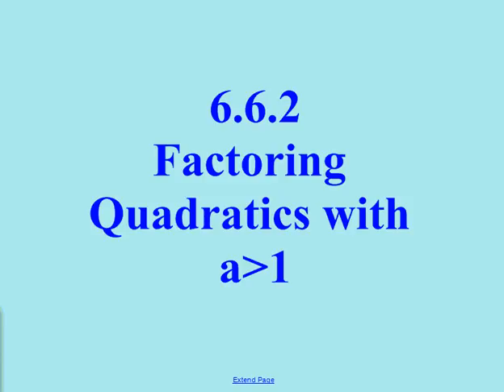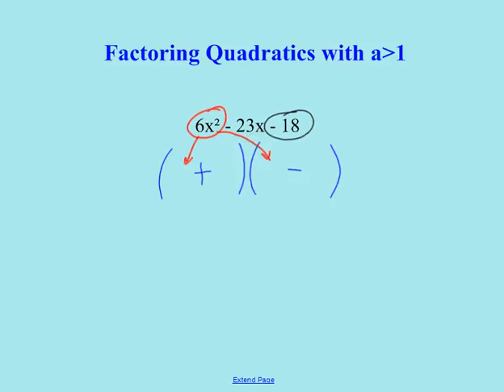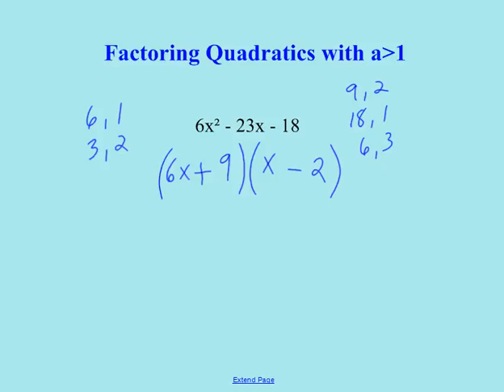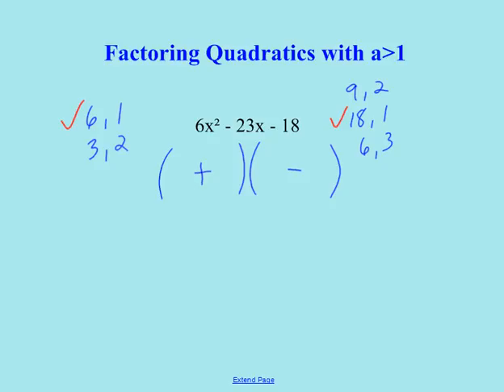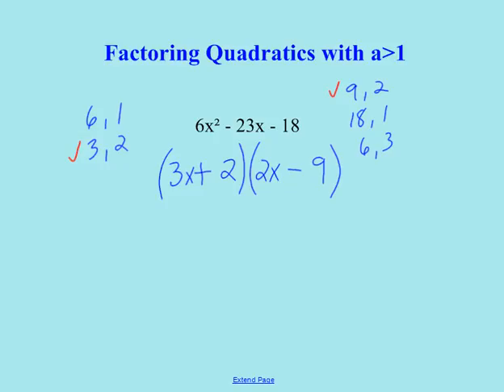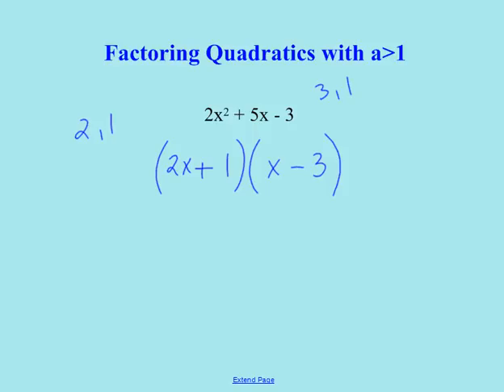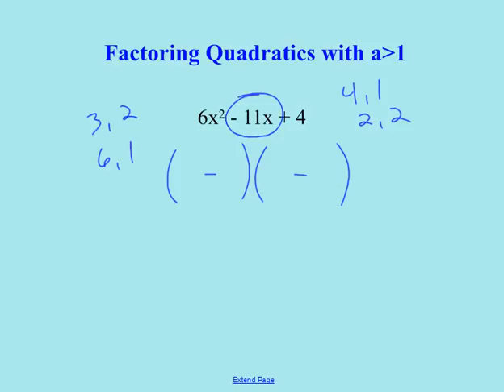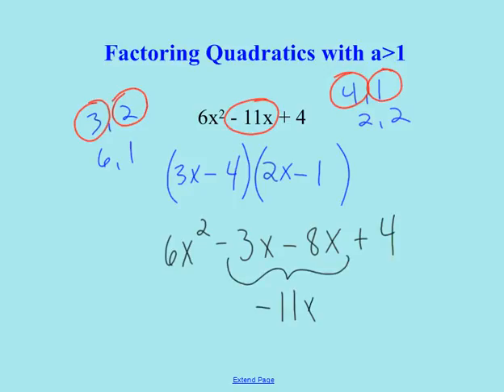6 6 2 Factoring Quadratics with a greater than 1